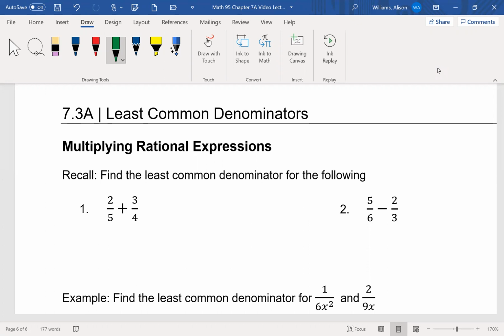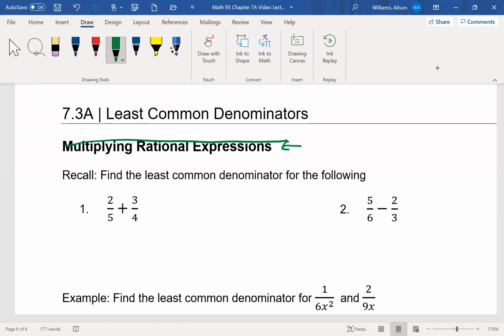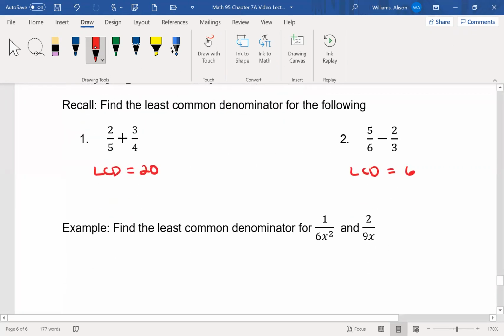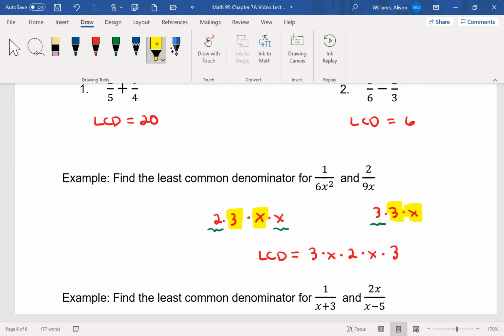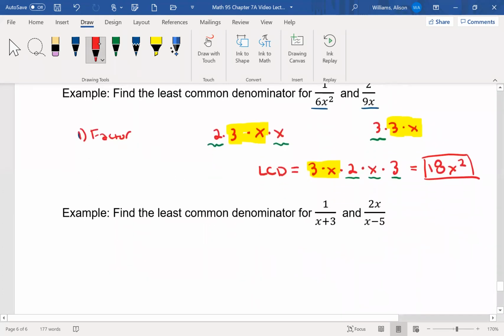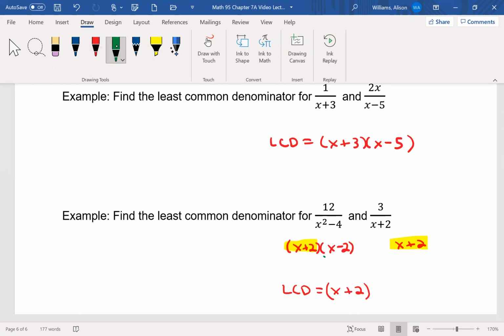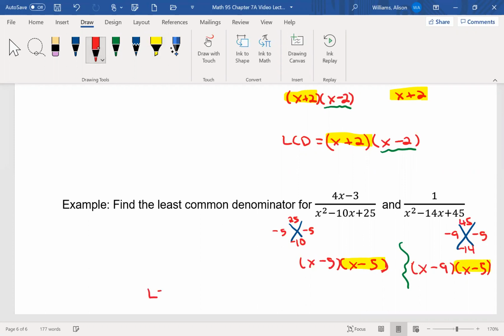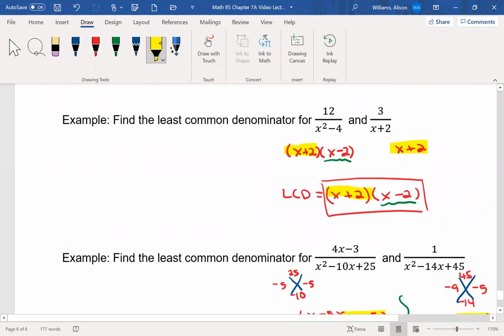Least Common Denominator - Rational Expressions